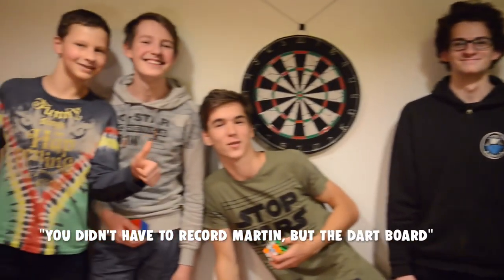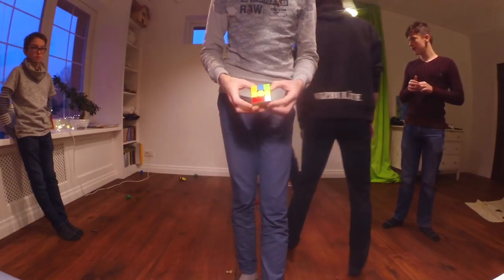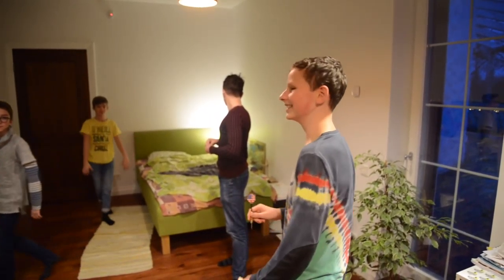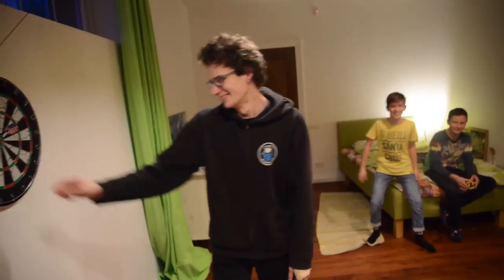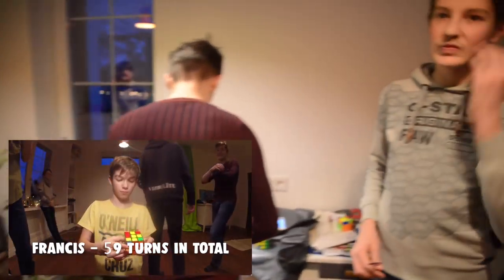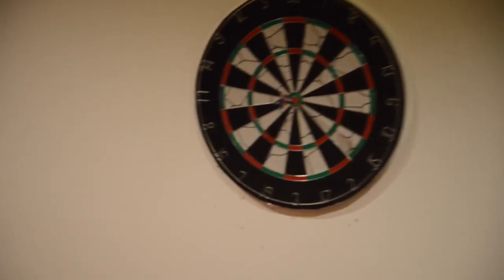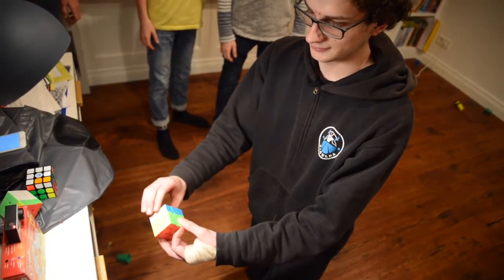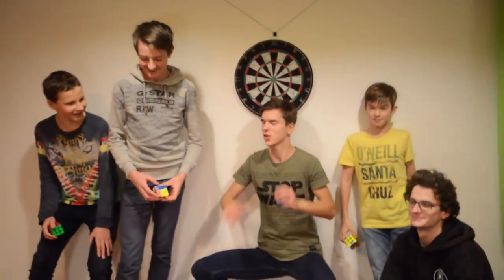The Ultimate Cubing Dart CHALLENGE - feat. Team Kuberi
What's up everybody! Today we are going to attempt THE ULTIMATE cubing dart challenge. Who first is going to finish their Rubik's cube? Watch the video to video to find out!
*Rules: same scramble. one throw - the score you get, the turns you can do. first to finish their cube wins.